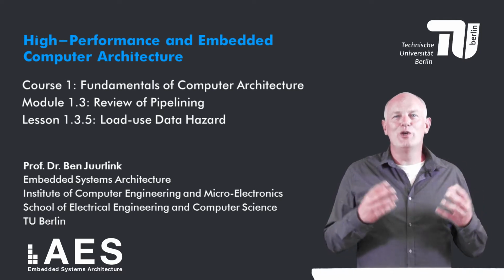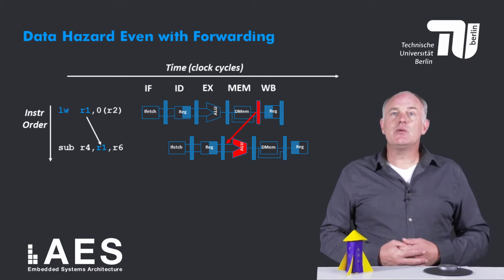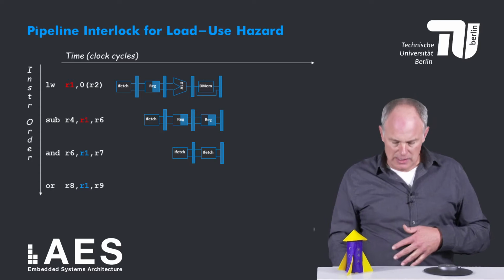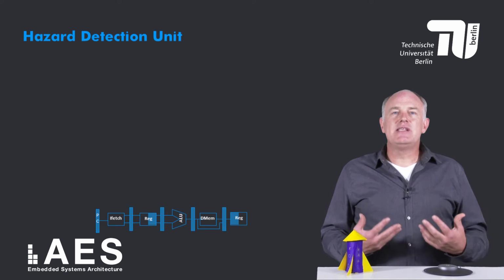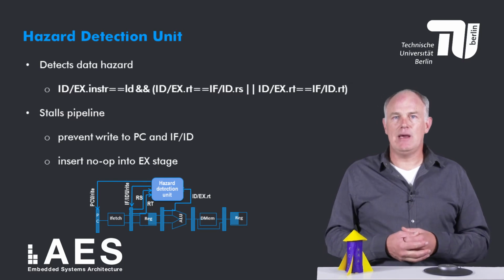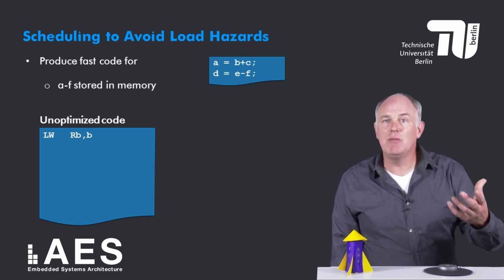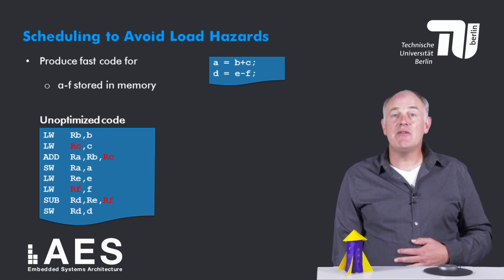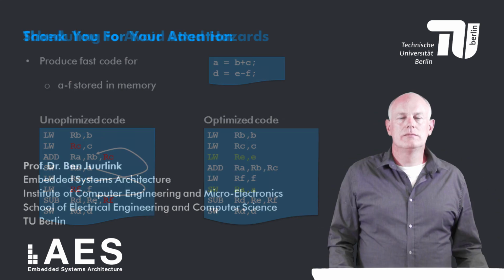1 3 5 Load use Data Hazard